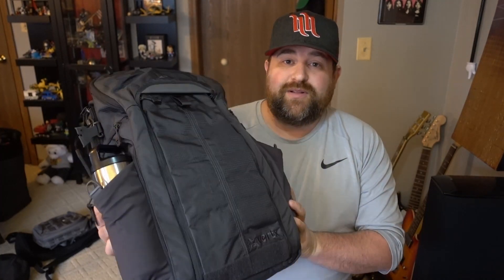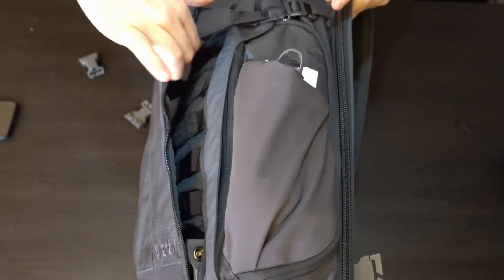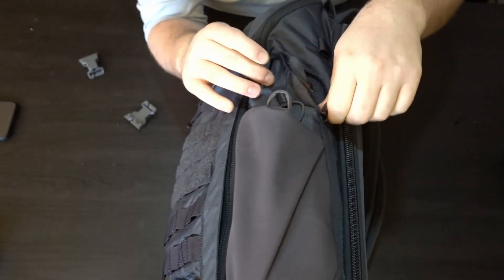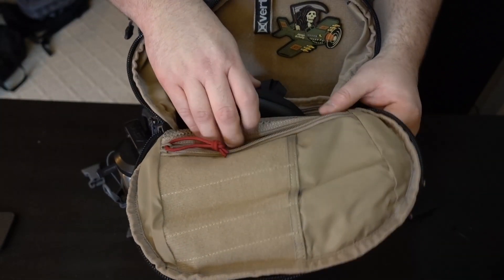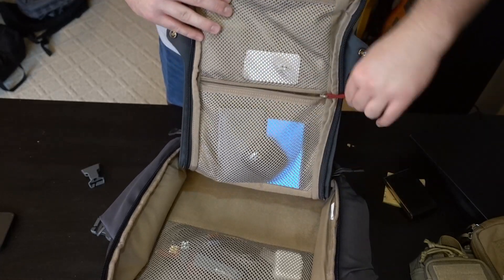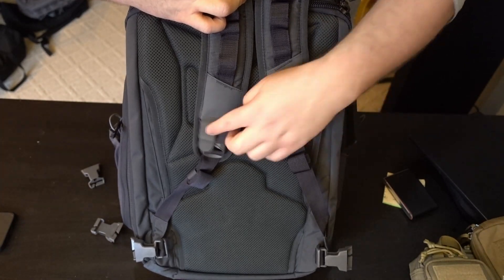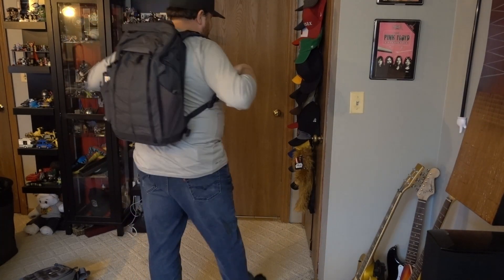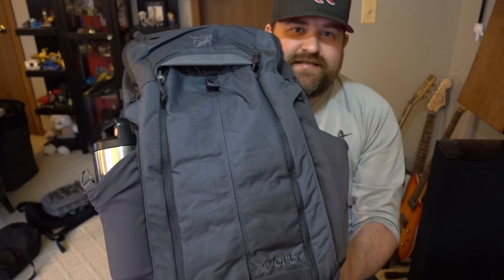Vertx EDC Gamut Review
The Vertx Gamut Gen. 1 backpack is great for everyday use and has plenty of features for those who like to carry a bunch of gear.